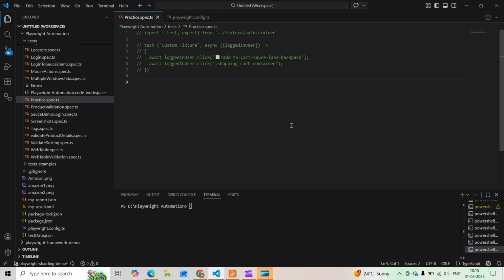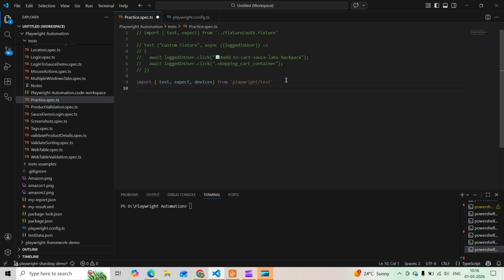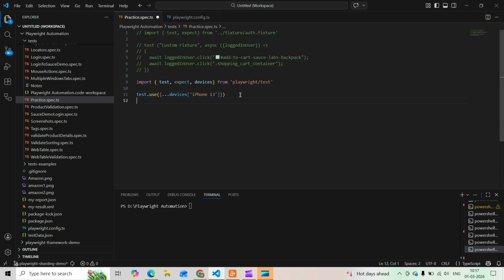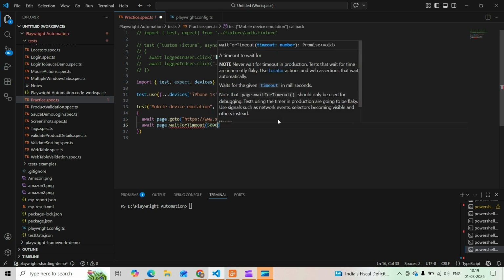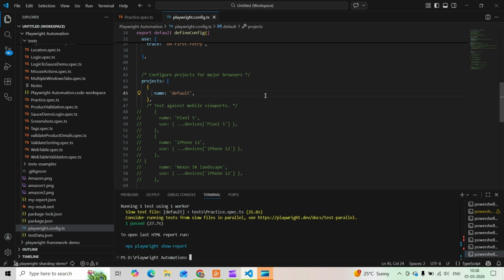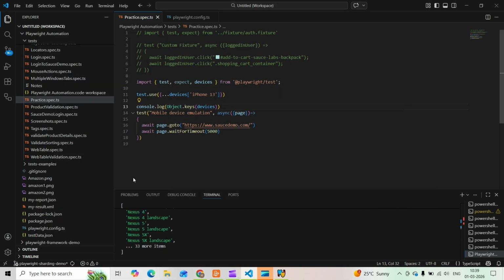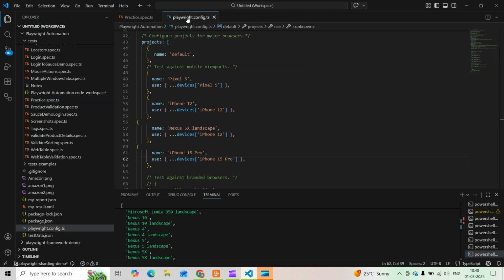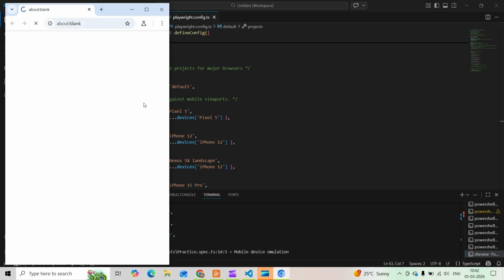How to Run Playwright Tests on Mobile Devices (iPhone & Android)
In this video, you will learn how to run Playwright test cases on mobile devices using mobile emulation.

If you are a beginner and wondering how to test your web application on iPhone or Android without using a real physical device, this video explains everything step by step.

We start by understanding what mobile emulation means in simple terms. I explain emulation and simulation in a beginner-friendly way so that even if you are new to automation testing, you can clearly understand the concept.

Then we move to practical implementation:

• How to execute mobile device testing inside the spec file
• How to use predefined Playwright devices like iPhone and Pixel
• How to switch between mobile devices
• How to check available devices in Playwright
• How to configure mobile devices inside the playwright.config.ts file
• How to run specific mobile devices from the terminal
• How to run multiple mobile devices together

By the end of this video, you will be able to execute your entire Playwright test suite on mobile devices without needing a real phone.

This is especially useful for responsive web testing and cross-device validation.

If you are learning Playwright automation from scratch, this video will help you understand mobile device testing in a clear and structured way.